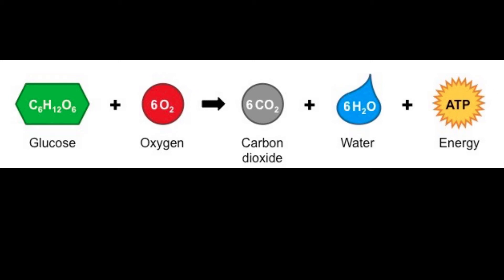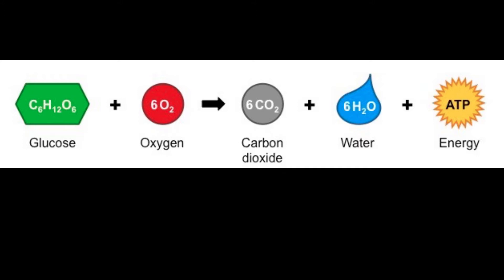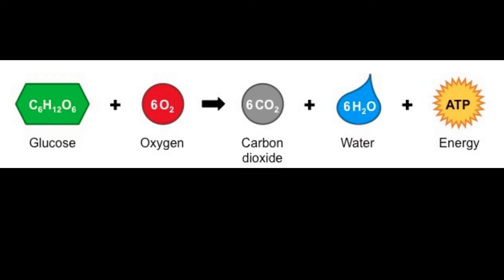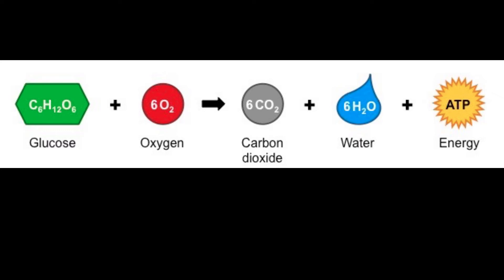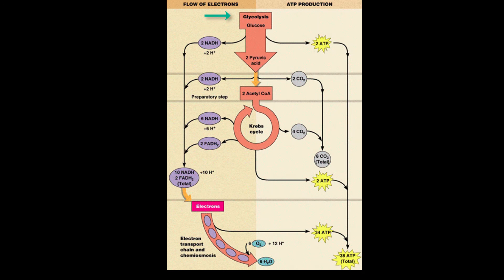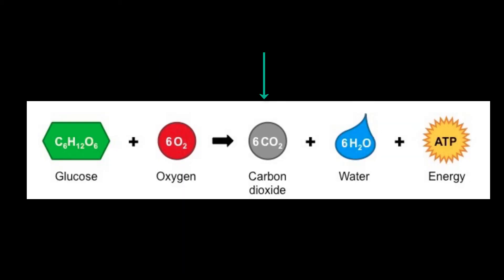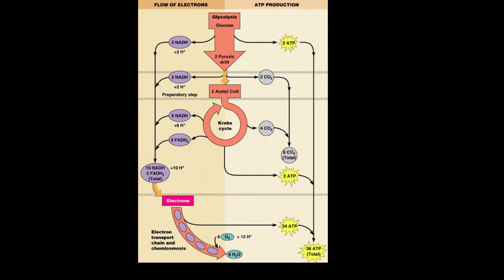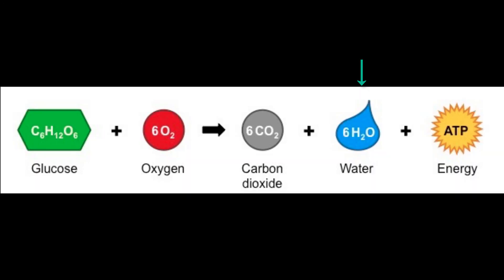Cellular Respiration Equation Explained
This video explain the cellular respiration (aerobic energy production) equation